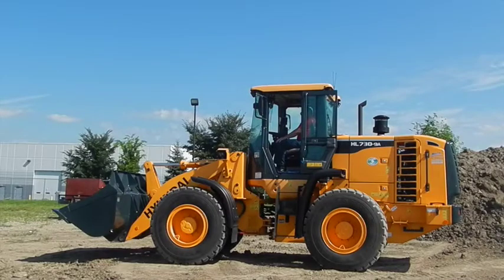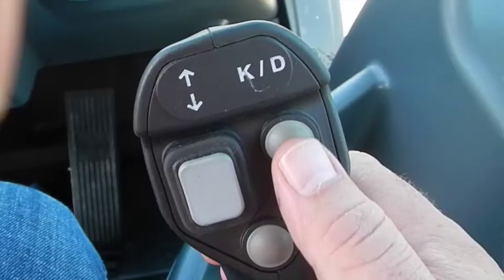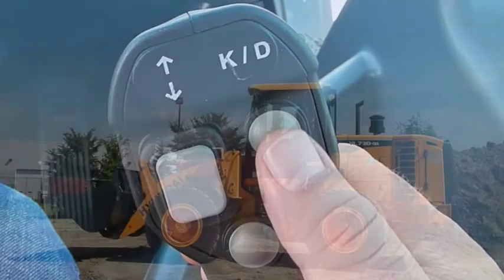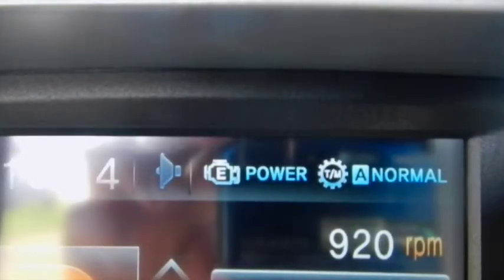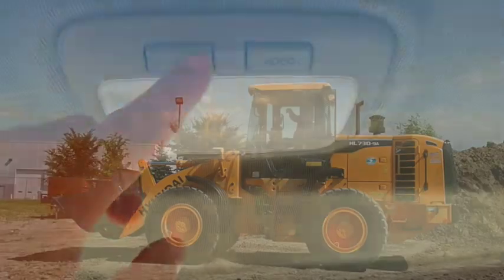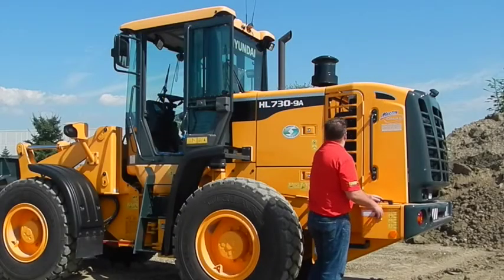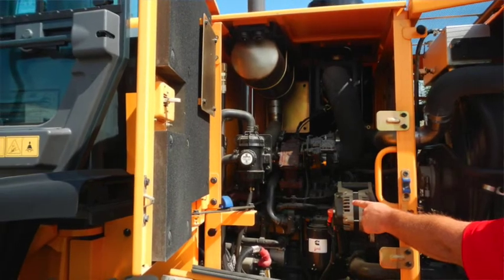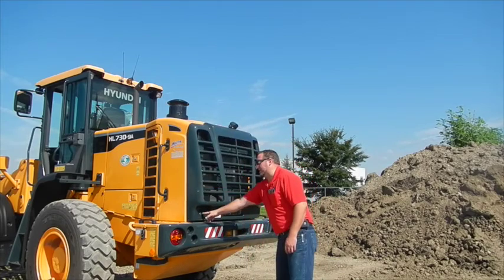Ask The Experts: How To Operate a Hyundai HL700 Series Wheel Loader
We go over what you should know about Hyundai wheel loader basic operation.